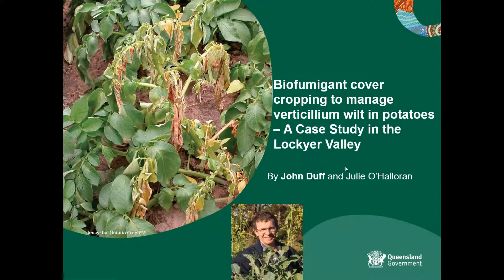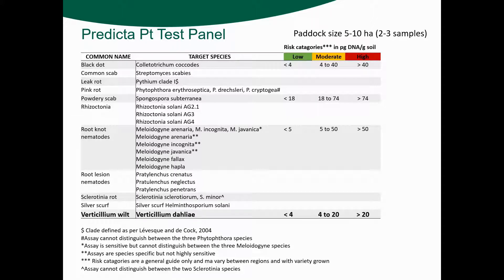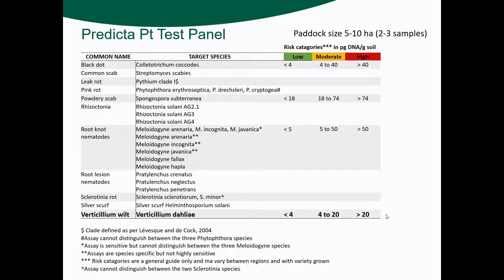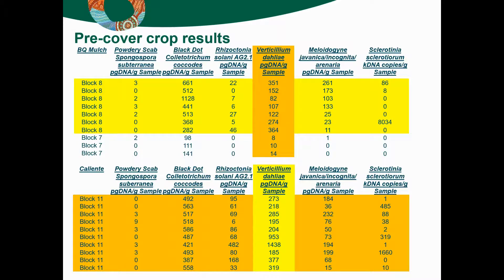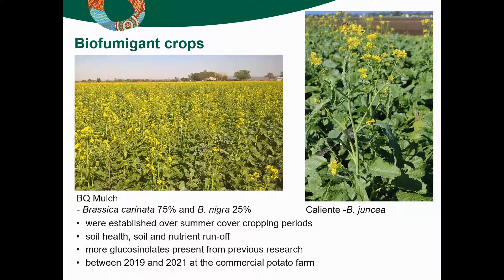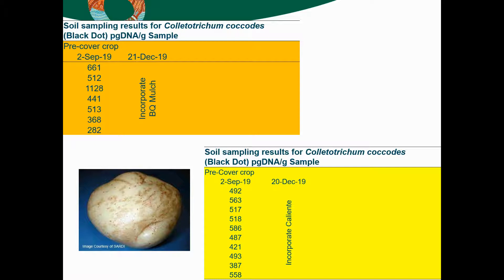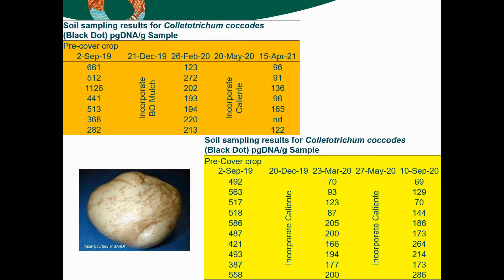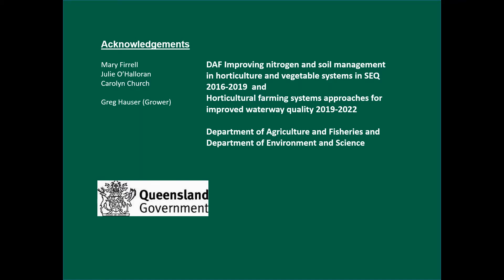Biofumigant cover cropping to manage verticillium wilt in potatoes – A case study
Presented by John Duff from the Queensland Department of Agriculture and Fisheries as part of the webinar ‘Garlic, spuds and veggie diagnostics’ held on 6 April 2022.

If you have trouble accessing this content please contact the Department of Agriculture and Fisheries on 13 25 23.